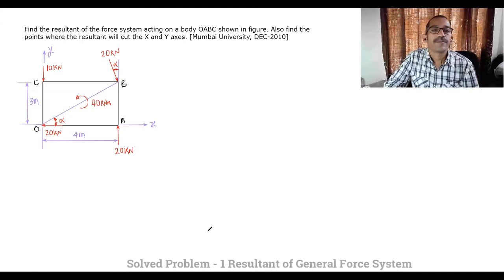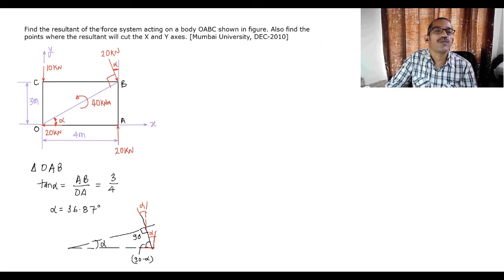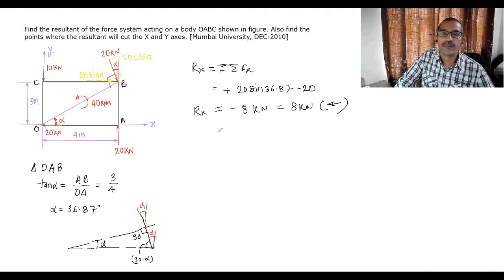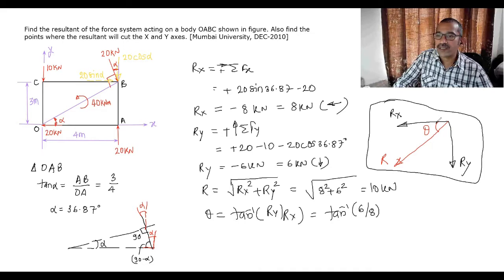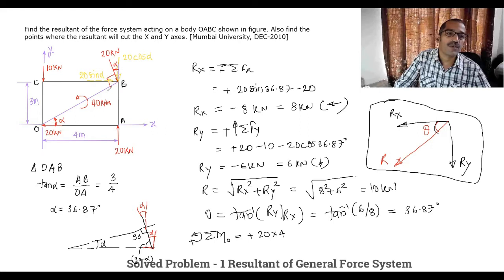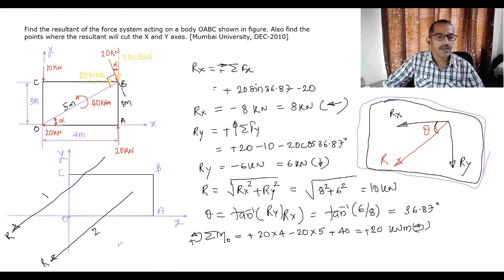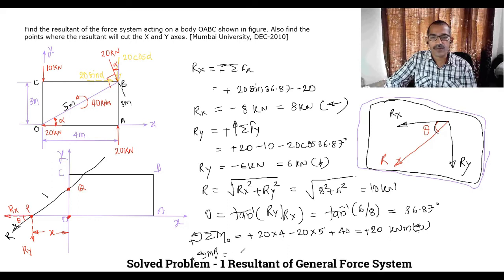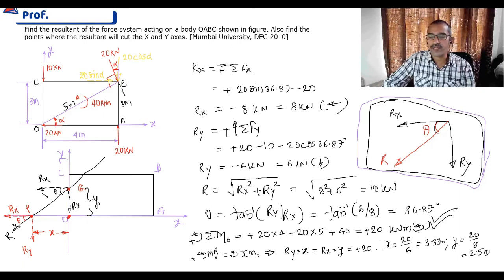Lecture 28 | Solved Problem 1 | Resultant of General Force System